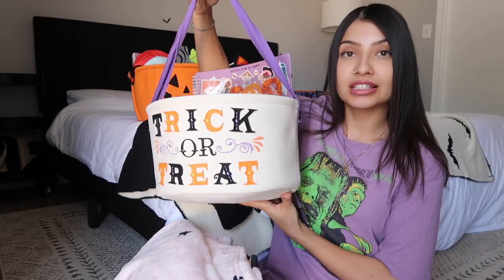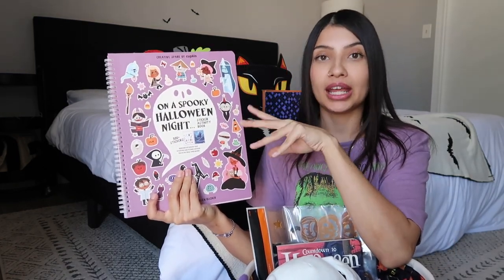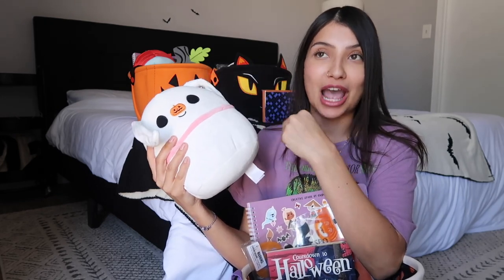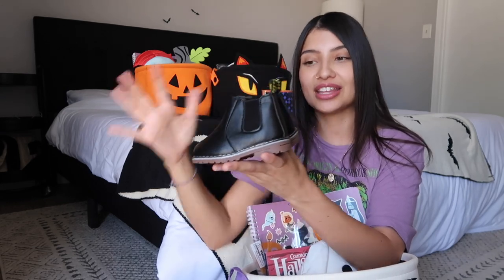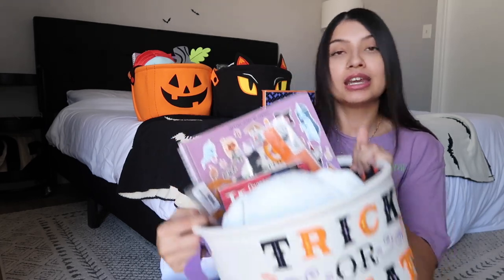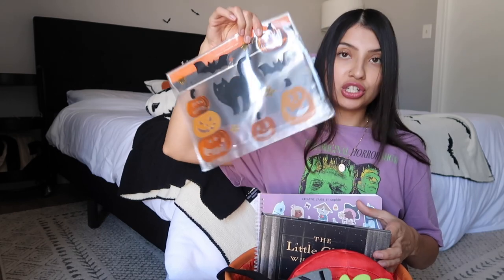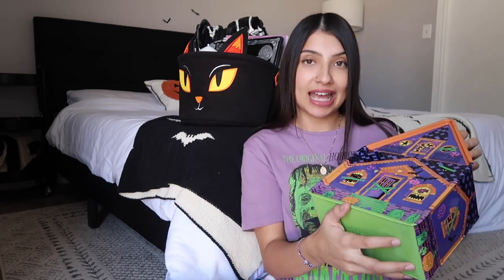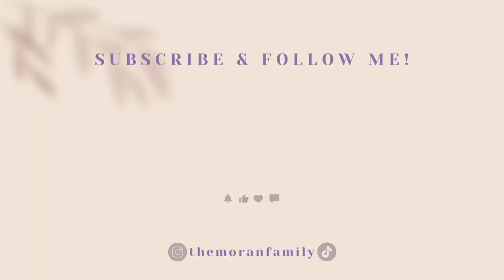What's In My 3 Kids Halloween Boo Baskets 2022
Trick or Treat Basket
Pumpkin Basket
Cat Basket
Pink Witch Blanket Pink Witch Halloween Throw Blanket | Mercari
Skeleton Blanket
Bats Blanket
Sticker Activity Book
Window Gel Clings
Countdown To Halloween Board Book
The Little Ghost Who Was A Quilt Book
The Spider And The Fly Book
Zero Squishmallow
Sally Squishmallow
Jack Squishmallow
Toddler Boots
Girls Boots
3 Pack Squishees Cat, Pumpkin, & Skull
Fillable Pumpkins Pack of 8
Paint Your Own Wood Graveyard Set